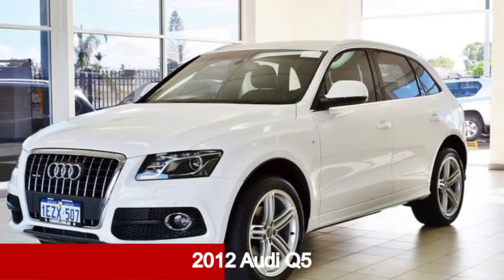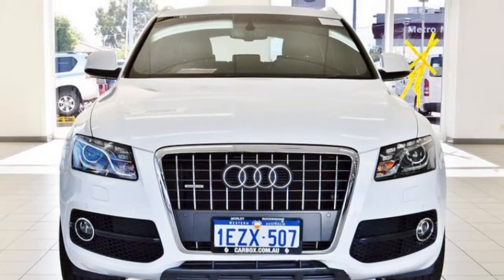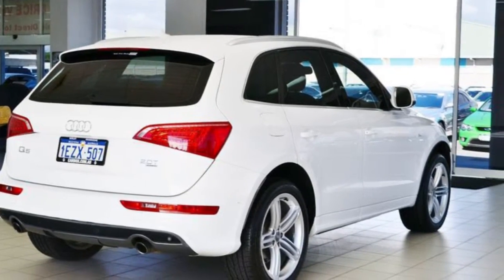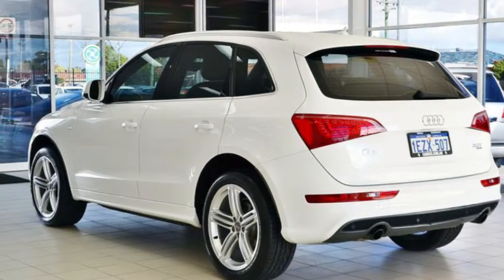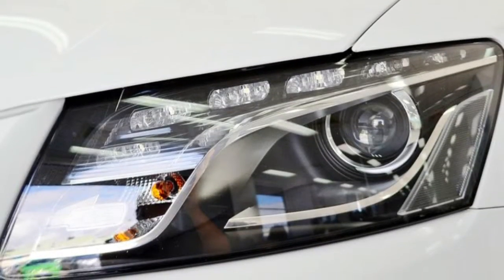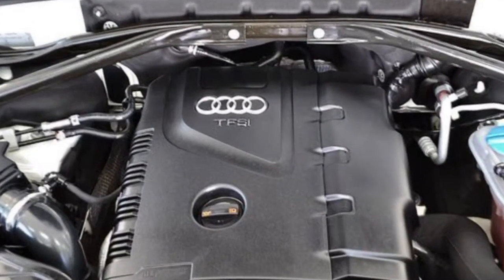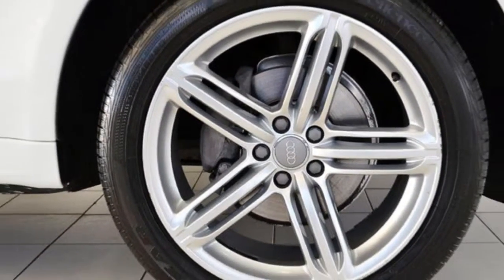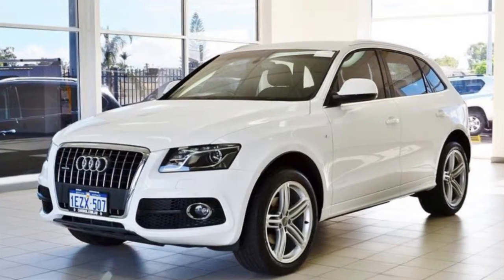2012 Audi Q5 8R MY12 2.0 TFSI Quattro White 7 Speed Auto Dual Clutch Wagon